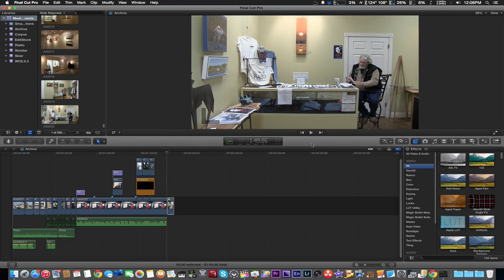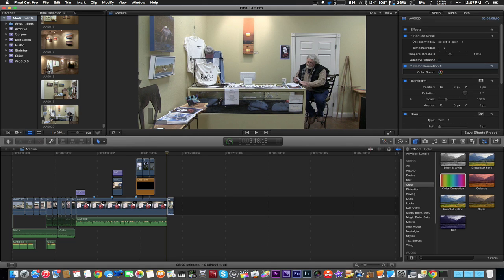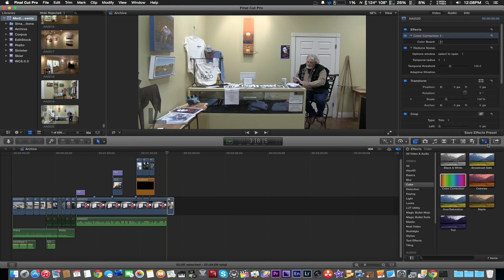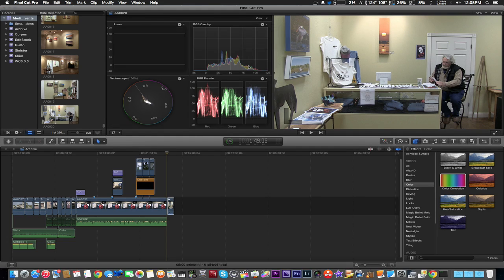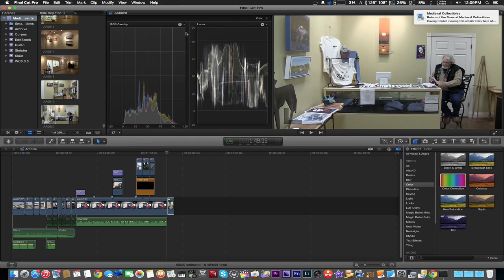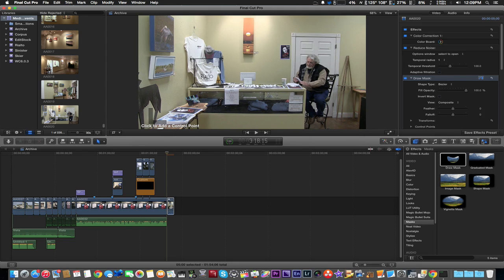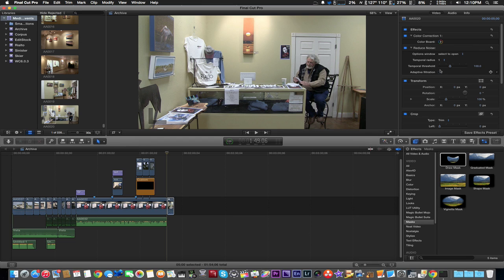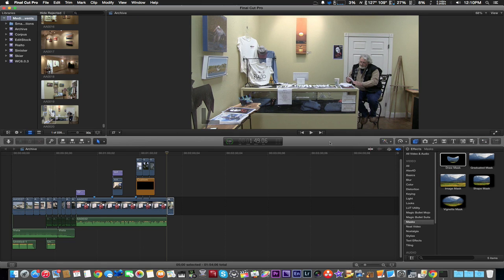Final Cut Pro X 10.2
Final Cut Pro X 10.2 from Chatterbox live. Like this? Watch the latest episode of Chatterbox live on Blip!

Just in time for NAB Apple releases FCPX 10.2. We take a look at some of the new changes  feature for this software.